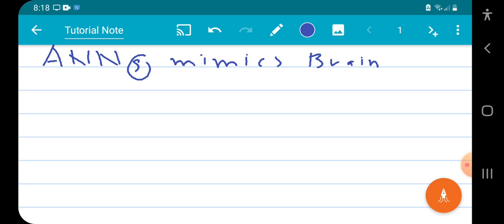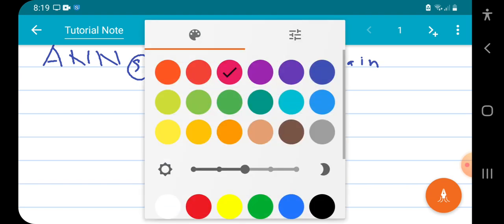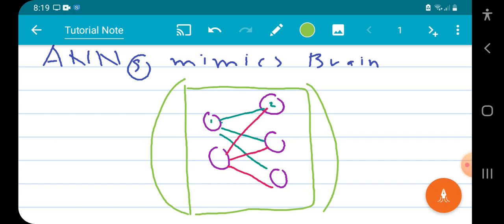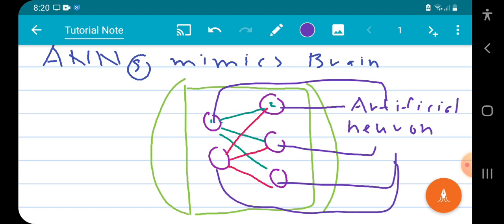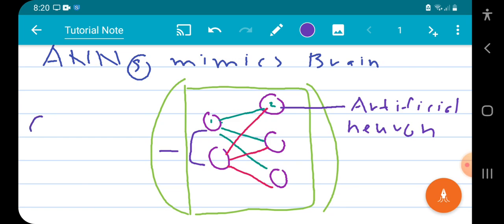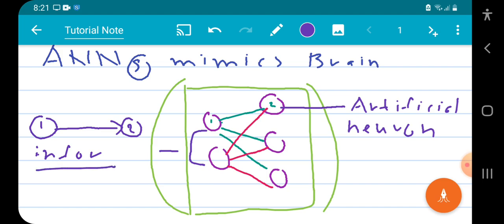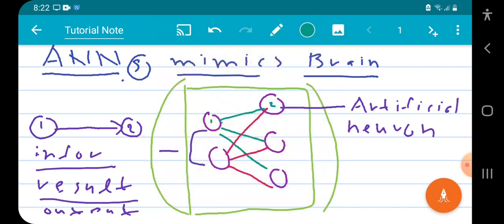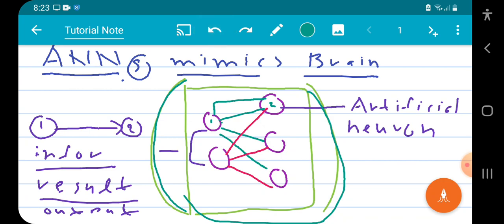Artificial Neural Networks | Introduction | Mimicking Brain | English Version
This video gives an overview of Artificial Neural Networks. It discusses their pictorial representation. It also gives an overview of Artificial Neurons